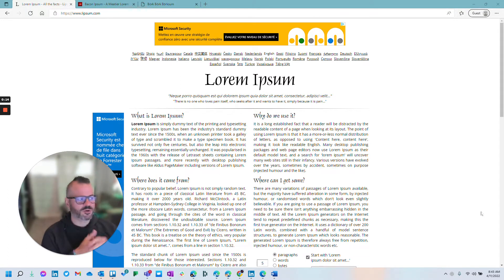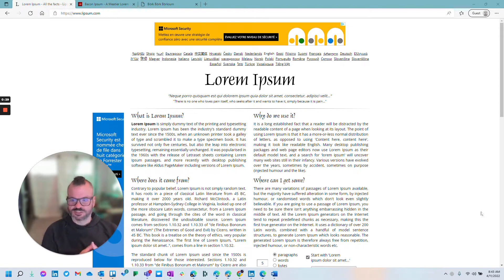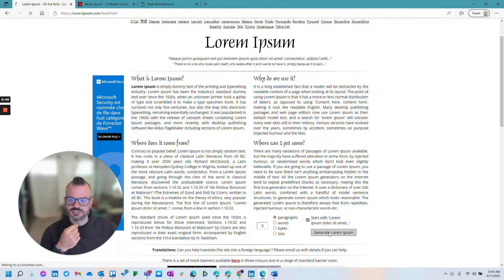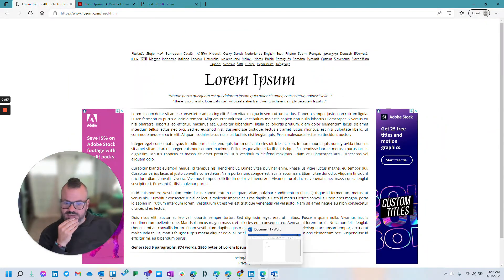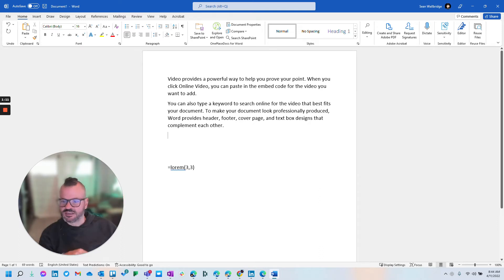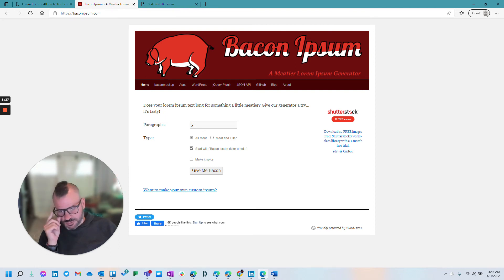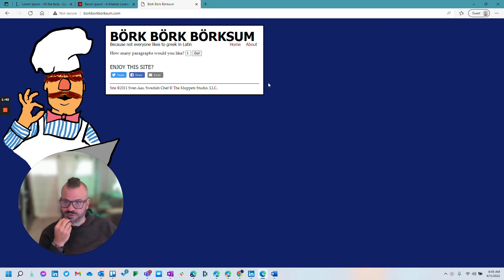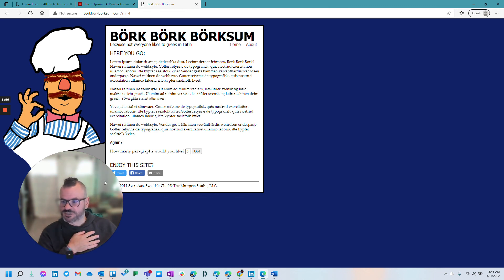How to Generate Temporary Random Lorem Ipsum Text Using Microsoft Word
Want to know the tricks around generating random placeholder text such as 'Lorem Ipsum' using Microsoft Word? Sean shows you how easy it is, and some fun placeholder text alternatives.

To learn more Microsoft and tech related tips, be sure to head